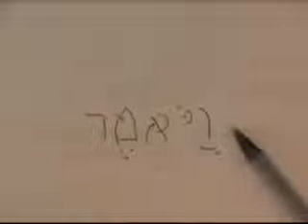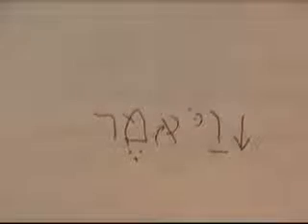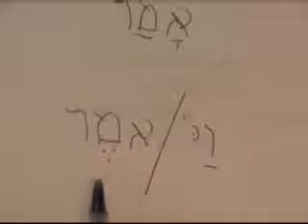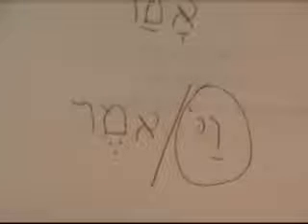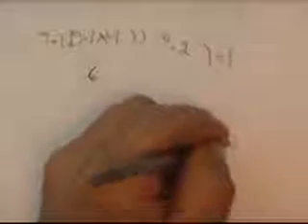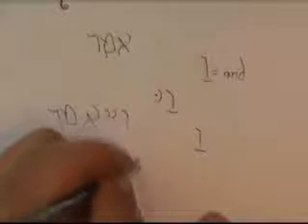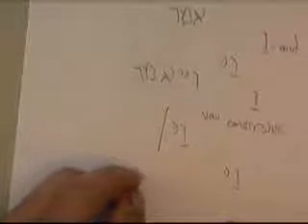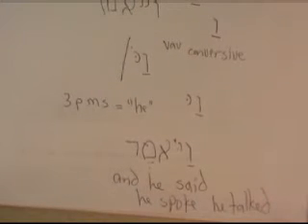Pt 2 (Genesis 1: 5-7) Reading & Learning Hebrew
Reading and learning Hebrew